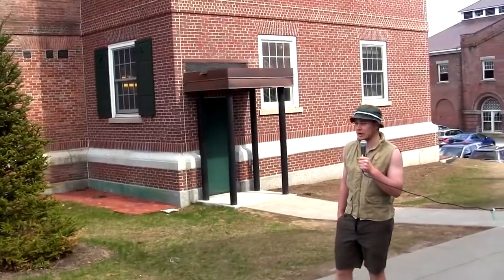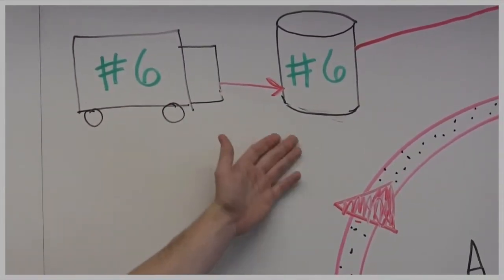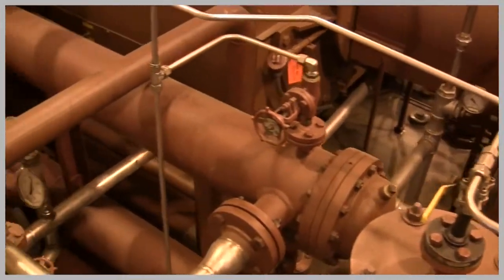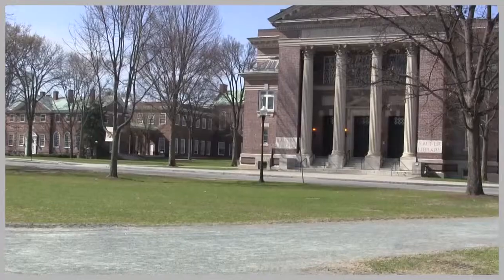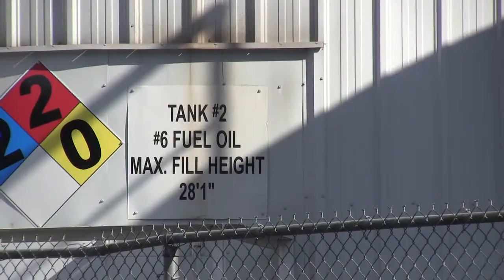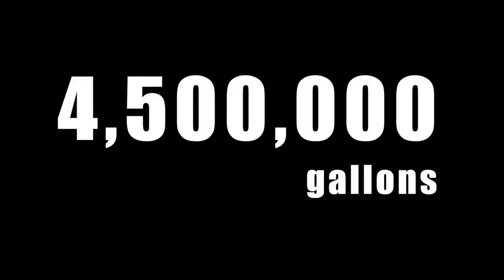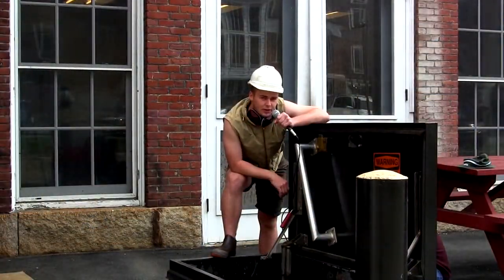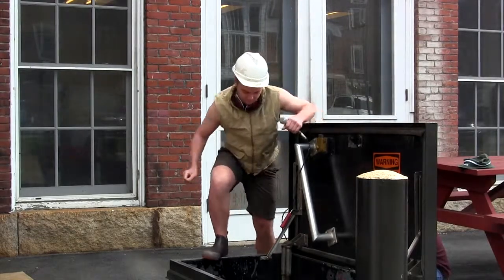What Fuels You? EcoReps#SIX